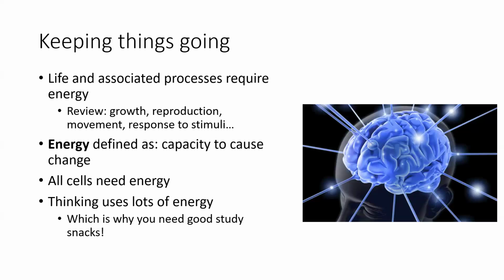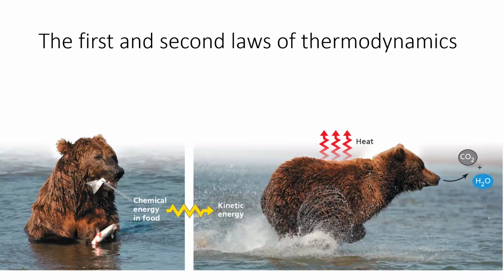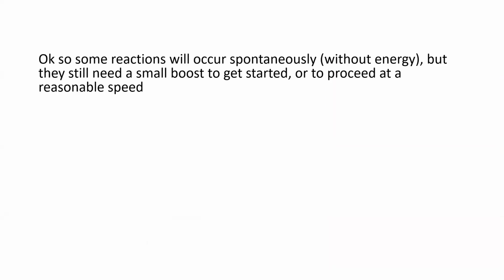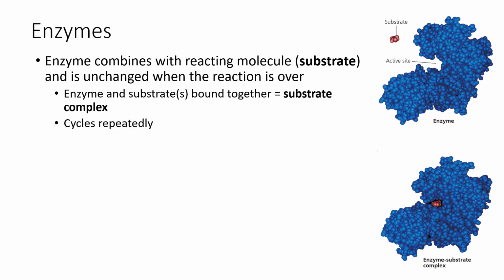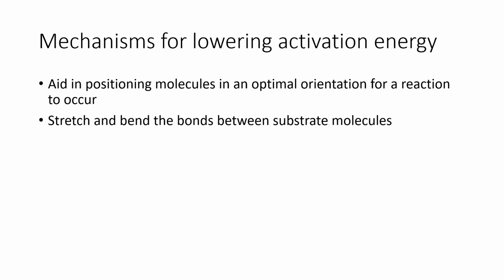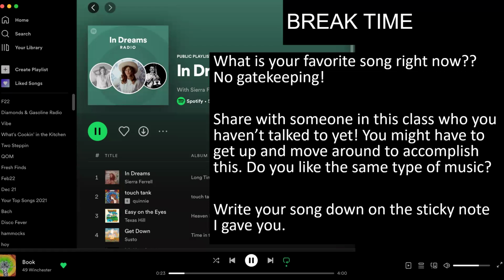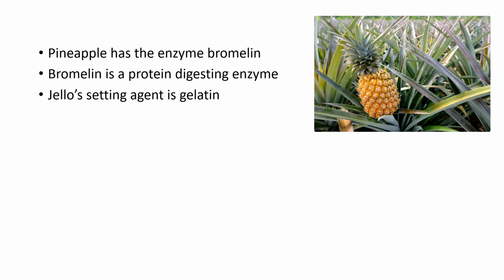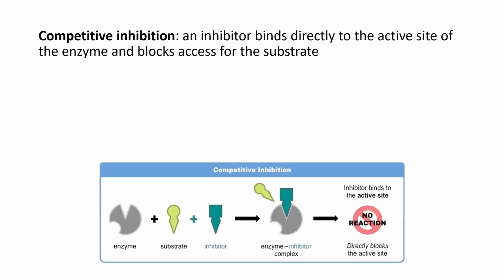9 Chemical Reactions & Enzymes